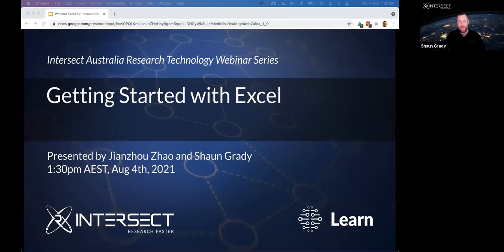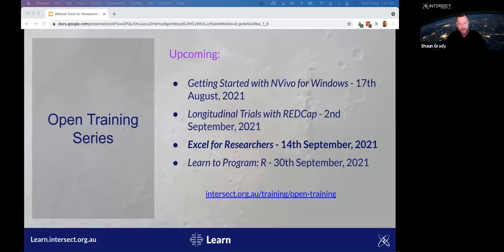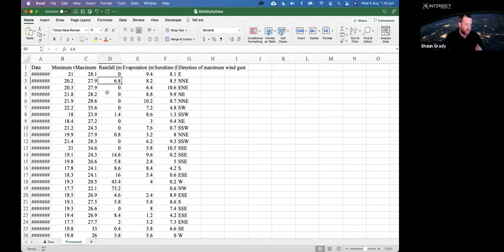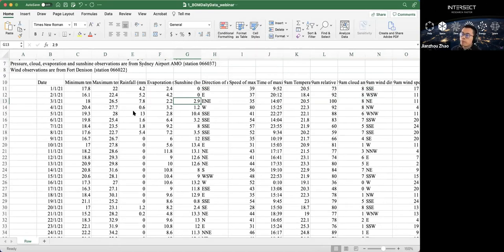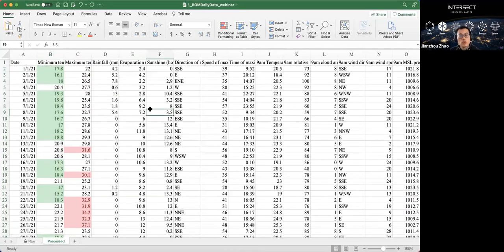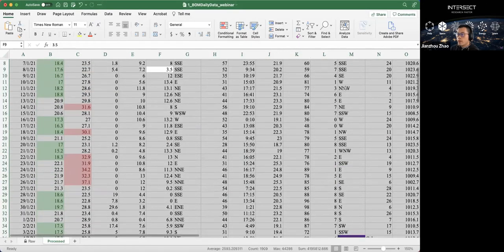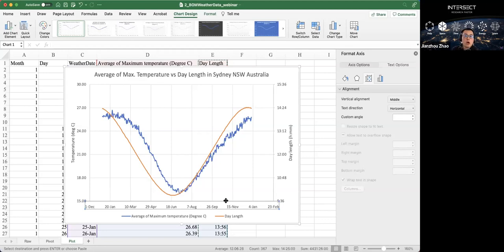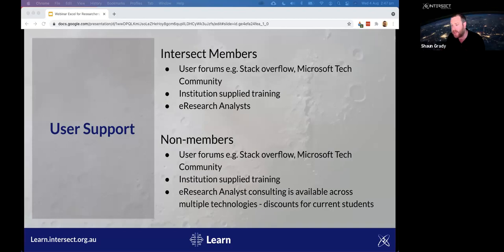Getting started with Excel [August 4, 2021]